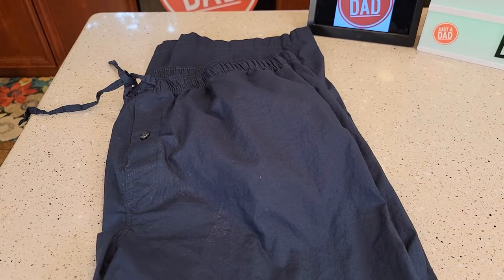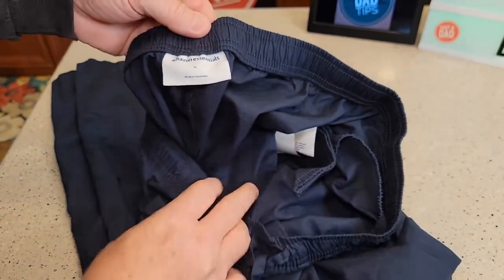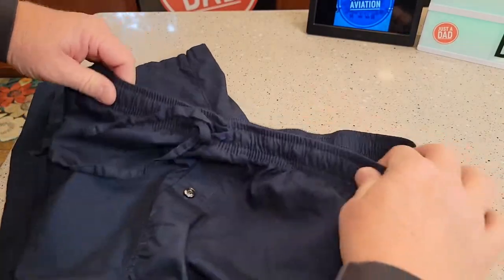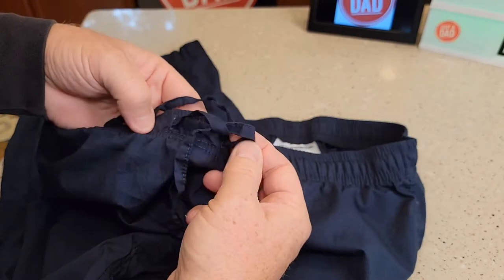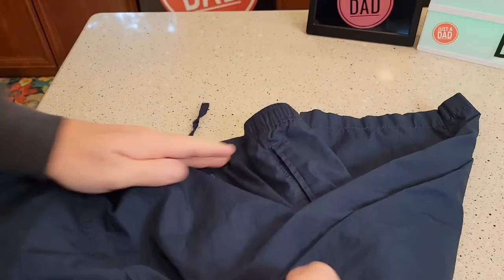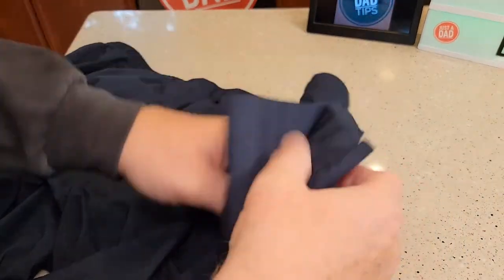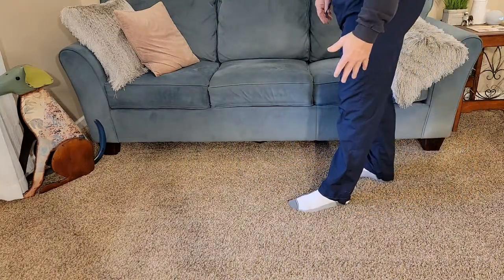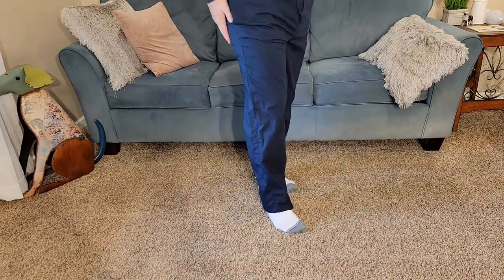Review Amazon Essentials Men's Pajama Pants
Amazon Essentials Men's Straight-Fit Woven Pajama Pant